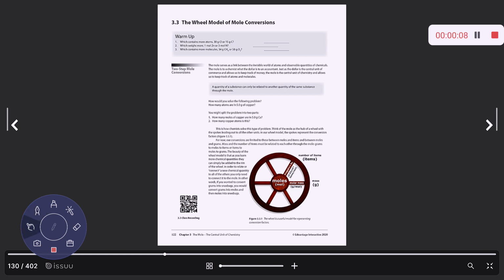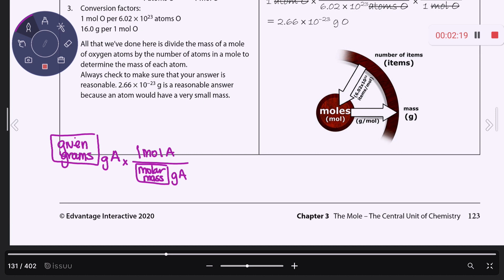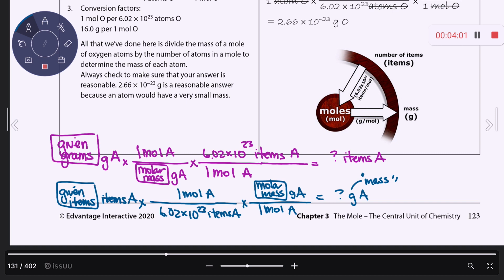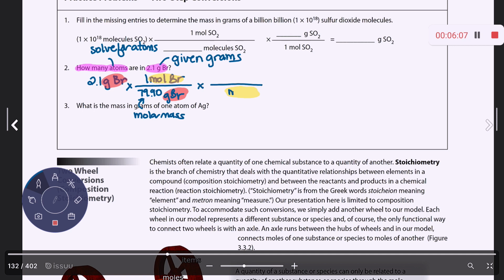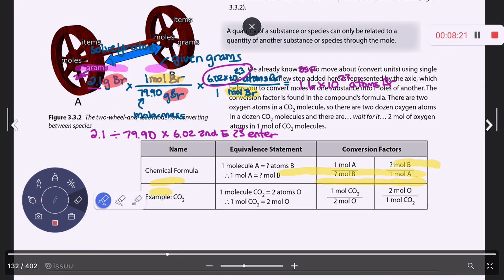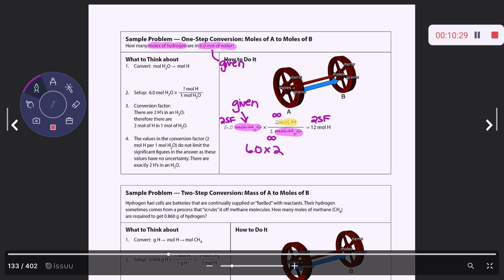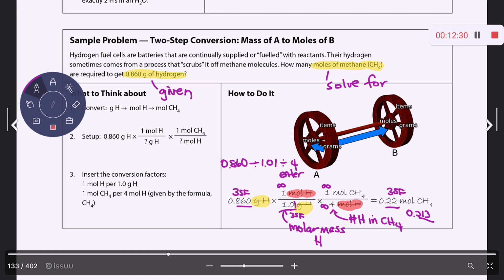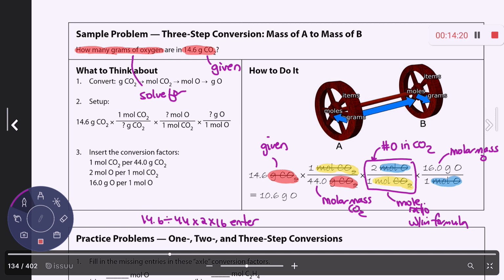3.3 Honors Lecture Video #1: The Wheel Model of Mol Conversions